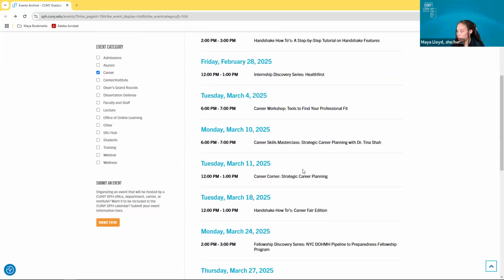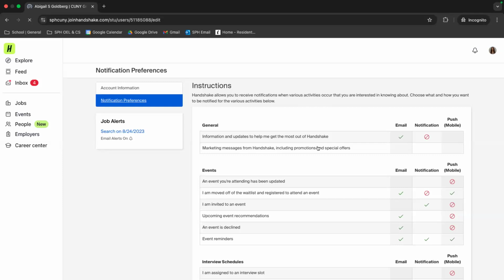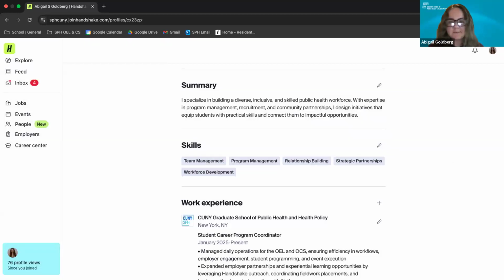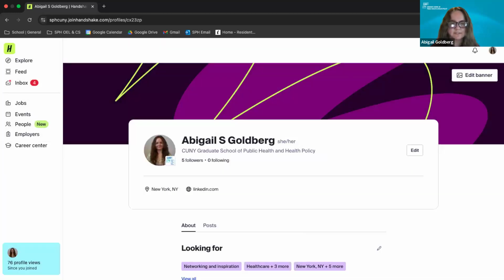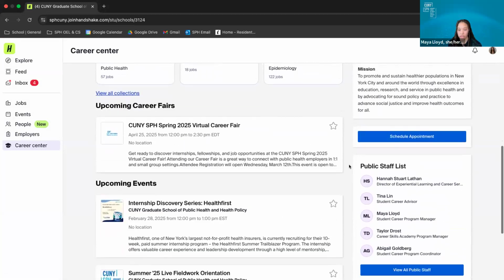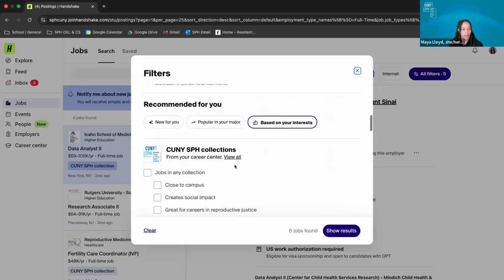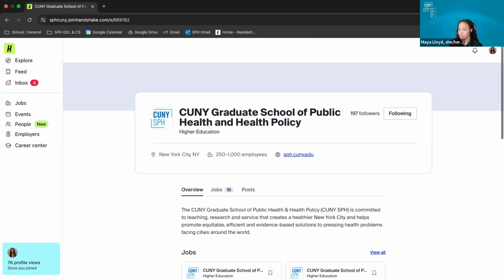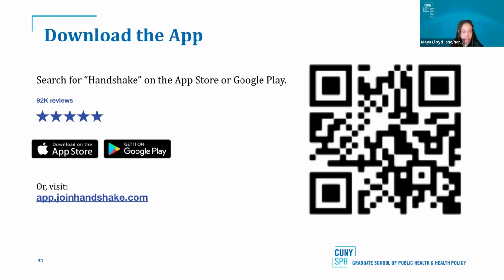Handshake How To’s: A Step-by-Step Tutorial on Handshake Features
Presented by Office of Career Services on Thursday, February 27, 2025.